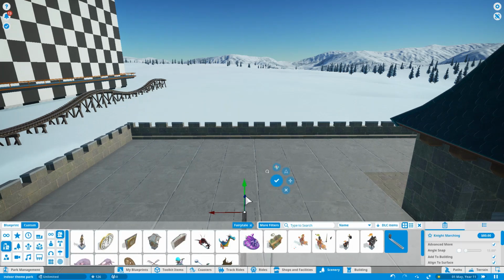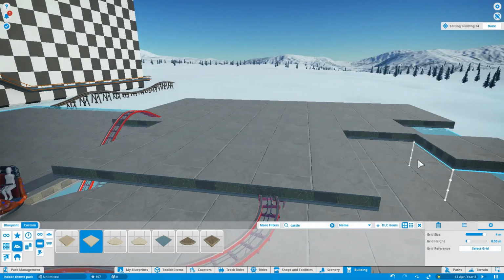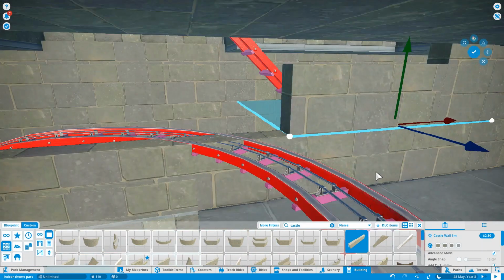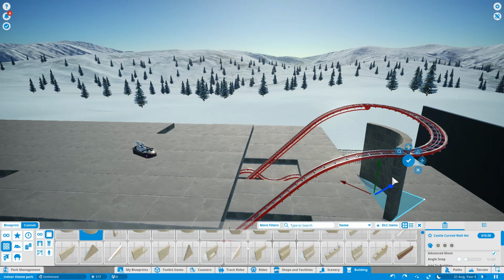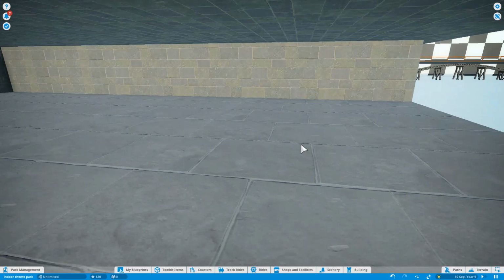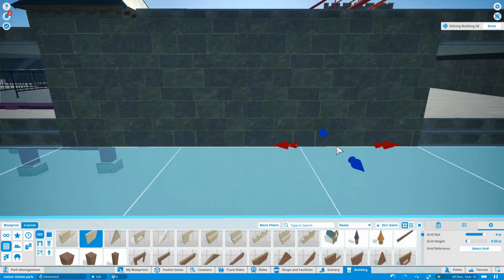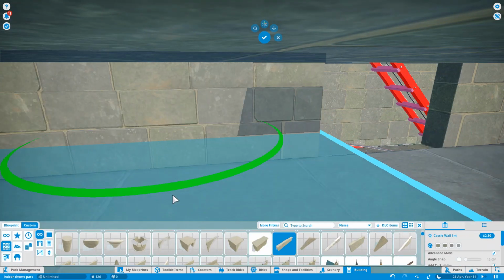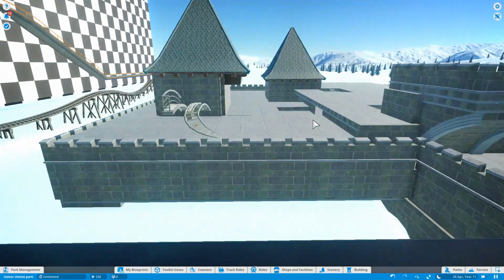(Rat jail) Planet Coaster: Building an indoor theme park IN THE ARCTIC - Part 5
In this episode, I will be enclosing the two new coasters by building a... castle? Find out how I did it in this video.